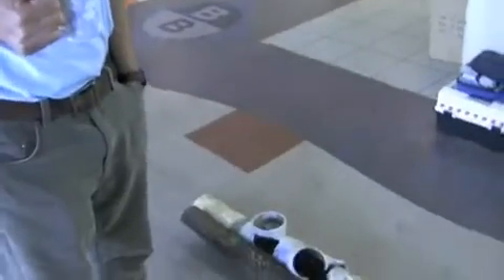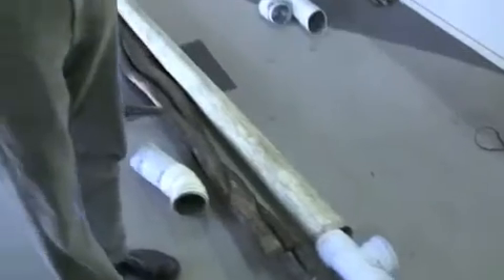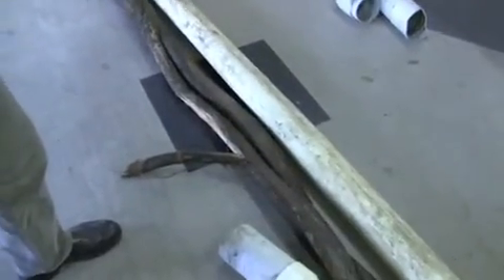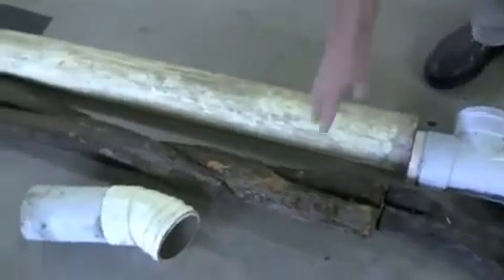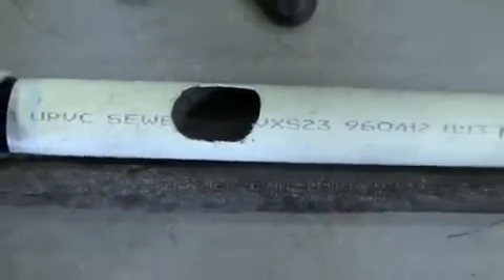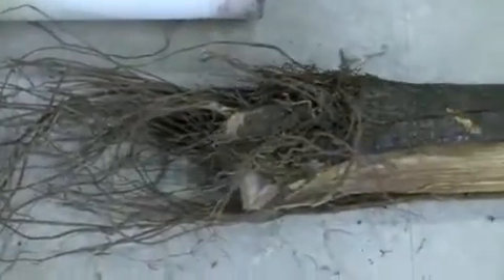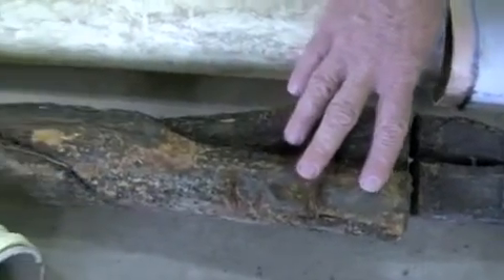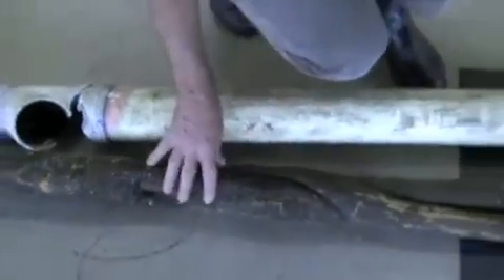PVC Pipe Crushed By Tree Roots! A Case Study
This short film demonstrates the power of tree roots as they make their way through soil that has been "tilled" to lay a new PVC sewer line.
You will see how the tree roots grew large enough to crush a PVC sewer pipe from beneath.